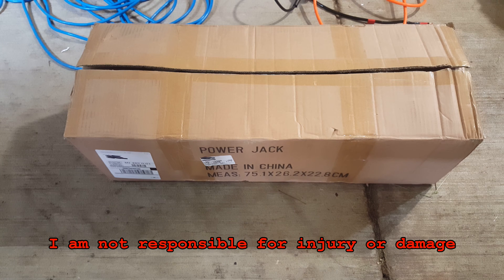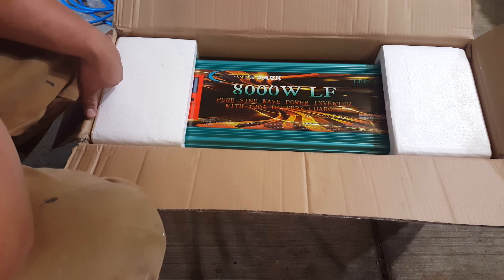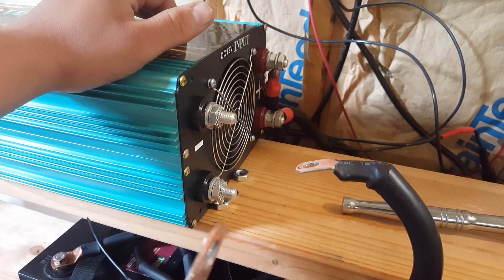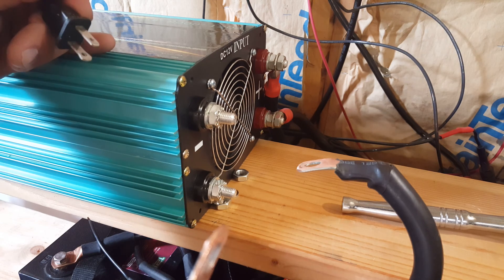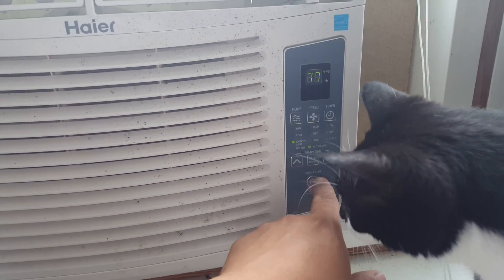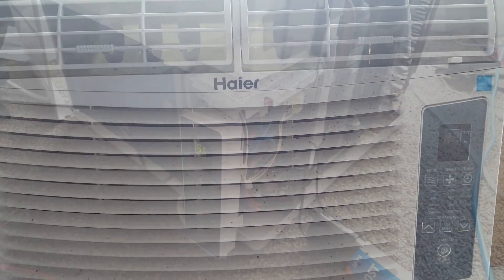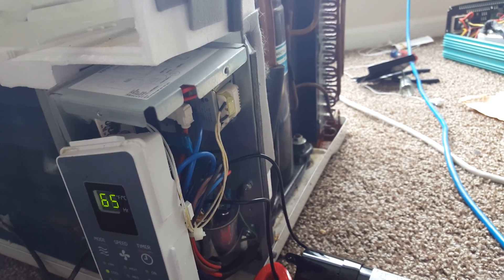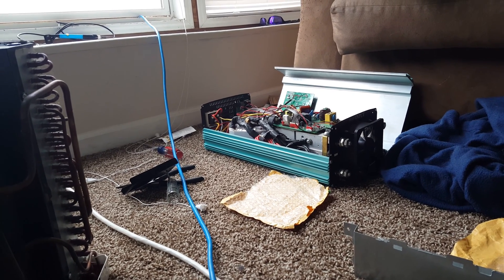Power Jack 8KW LF inverter can not start everything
I upgraded to an 8KW Powerjack Low Frequency Split Phase inverter to help with my hard to start items I have in the house. Sadly even this 8KW version can not start a big window air conditioner.

All is not lost as I was able to modify the air conditioner to make it work.